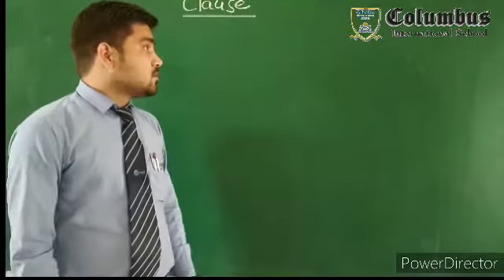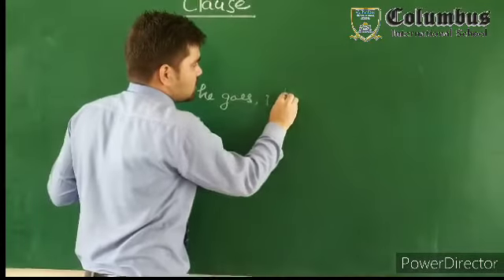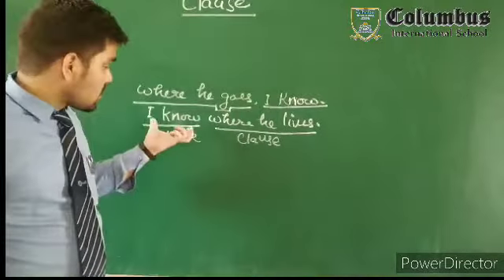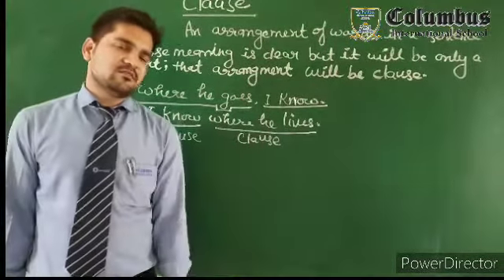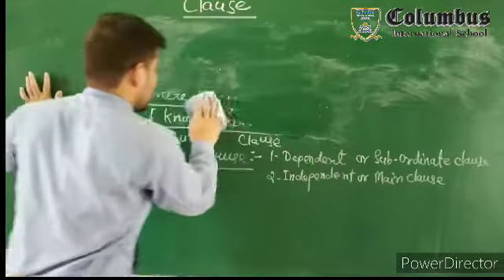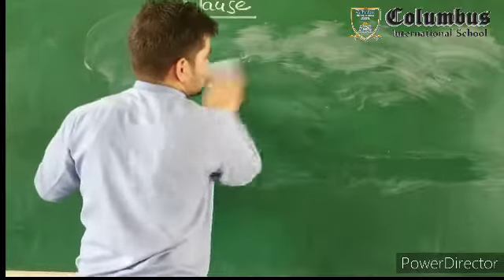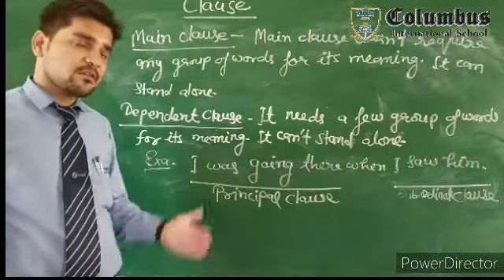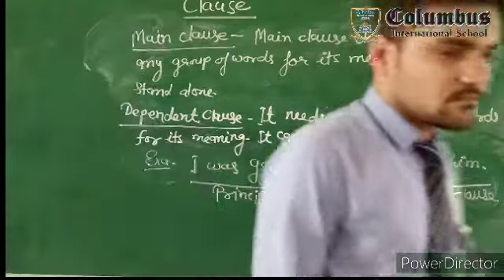Clause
Introduction And It's Classification